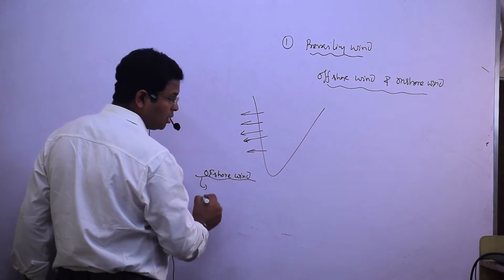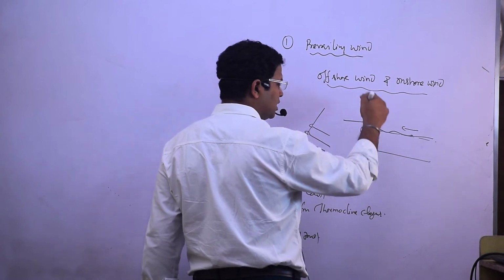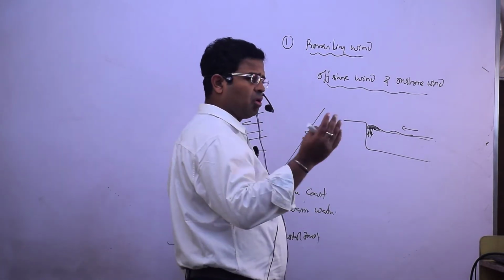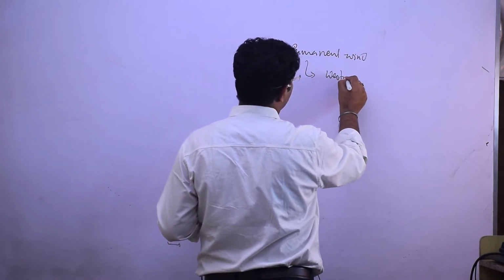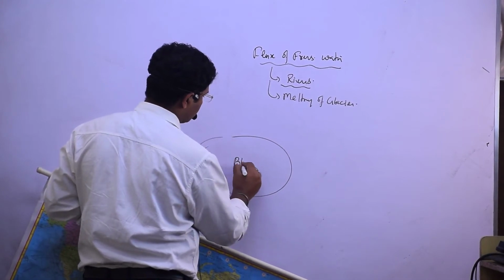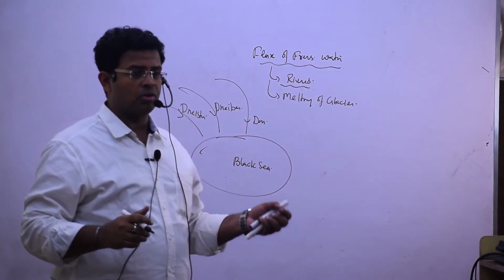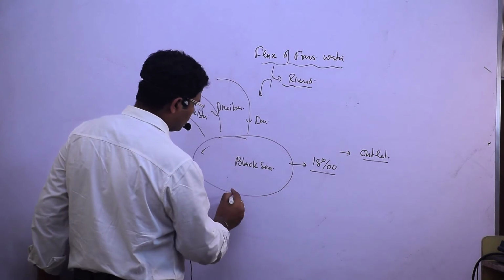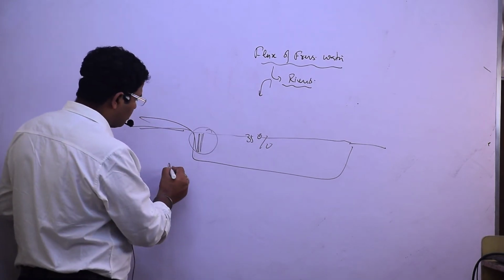Mastering in Salinity and TS Diagrams Part 3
what is oceanography?
navy meteorologist
tim gallaudet
essentials of oceanography
southern ocean
career in oceanography
oceanography education
water mixing
geography optional oceanography
navy meteorology and oceanography
current sea level rise
complete oceanography
msc biological oceanography and biodversity.
chemical oceanography
coastal oceanography
best lectures on oceanography
amphibious operations
geoscience
biology
high school oceanography lesson lab activity
pre-medical to oceanography
oceanography in hindi upsc
physical geography
deep sea
sea water
computational oceanography
oceanography geography
oceanography upsc in hindi
oceanography onlyias extended
principle of constant proportion
biological oceanography
gcse geography
why did i choose oceanography?
water temperatre
geology
oceanography in one shot
oceanography geography optional
currents
earth science
upsc geography oceanography
the way of water
indian ocean
demonstrating ocean currents
oceanography lecture series
careers in marine science
mother of divine grace
oceanography onlyias
harold thurman
ocean life
sea floor
the 5 worst things about marine biology
marine biology career
best geography channel
sea ice
mr weather's world
warm water vs. cold salty water mixing
abyssal plain
seven seas
currents ocean
marine biology jobs
okavango delta wildlife
ocean floor
physiography of oceans
ocean currents
marine life
environmental science careers
thermohaline circulation
unmanned undersea vehicles
best geography teacher
environmental predictions
gcse science
mixing oceans
wild animals
geologist
water density
salt concentration
thermocline
earth & space science
geography for upsc
earth explained
navy meteorologist training
high school earth science
continental shelf
Prelims2024Paper1Answer Key,
Prelims2024Paper2Answer Key,
UPSCPrelimCutOff, Watch our complete videos online at neostencil.com
@Clear Prelims and Mains
ClearPrelimsandMains Physical Geography